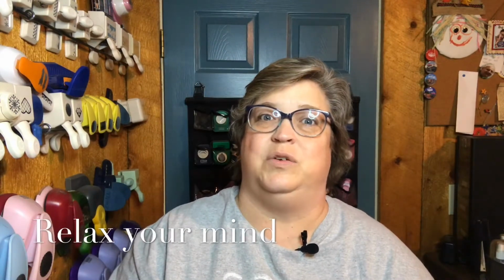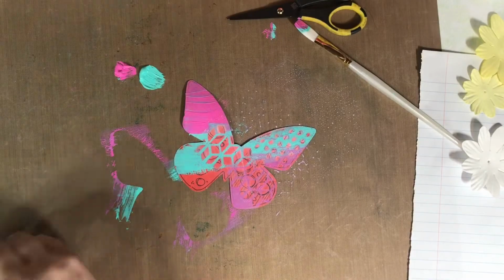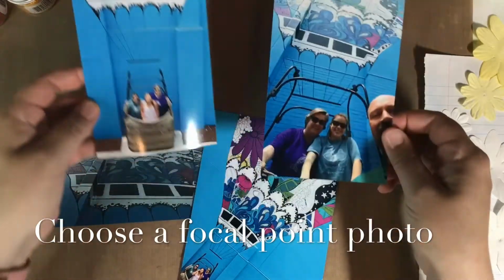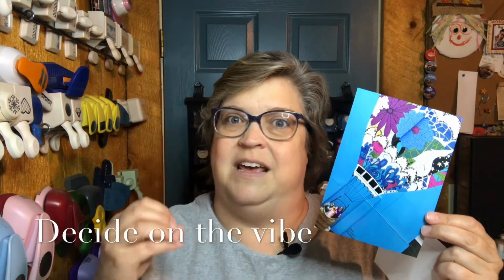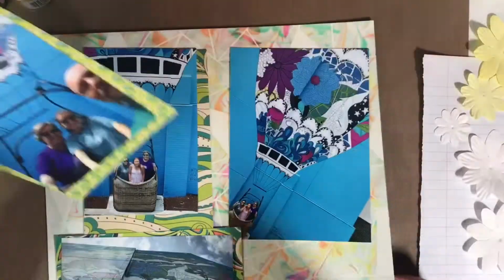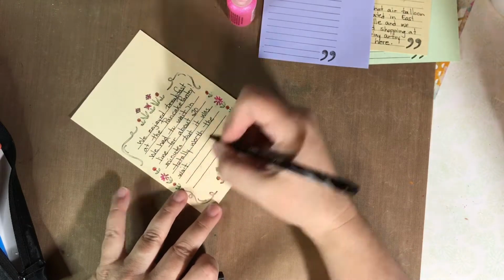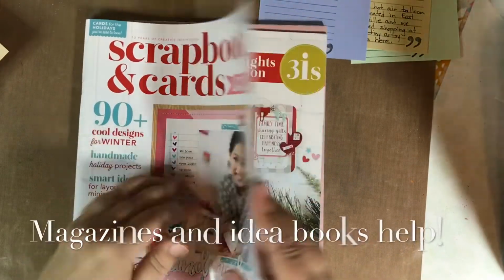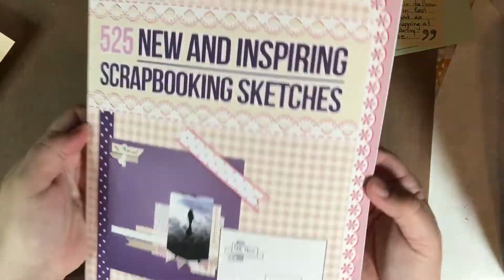Scrapbook Ideas: Dealing with Scrappers Block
Sometimes, I want to scrapbook, but I don't have any ideas. I call this Scrappers Block or Creative Block. Let's focus on ways to deal with creative block! Here are some ways that help me get my mojo back!

1. Relax your mind - coloring or playing with paint colors is a great way to relax and have fun.

2. Choose a focal point photo

3. Decide what feeling you want your layout to convey

4. Work in reverse order - usually I leave journaling for the last step but let's try doing it first to try to get ideas flowing.

5. Look for ideas to scraplift - magazines and idea books

6. Find a sketch! Interested in the book of sketches I shared on this video?